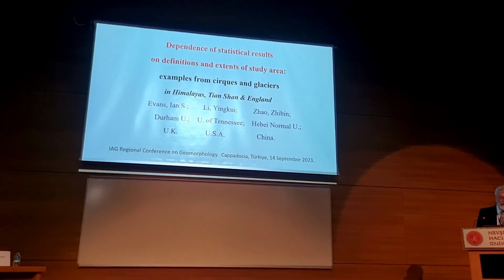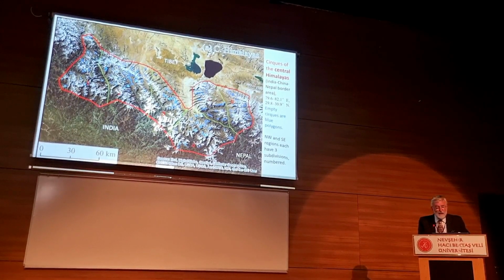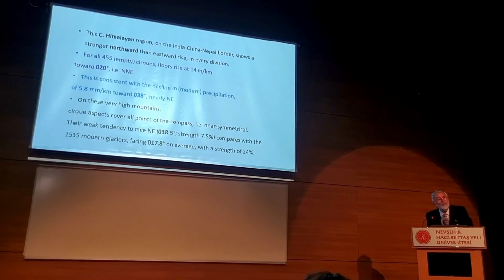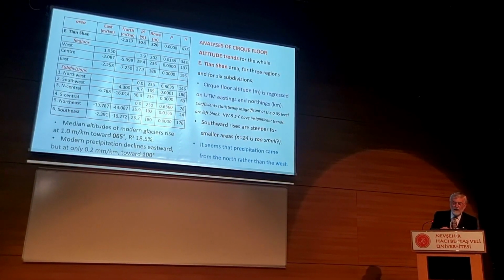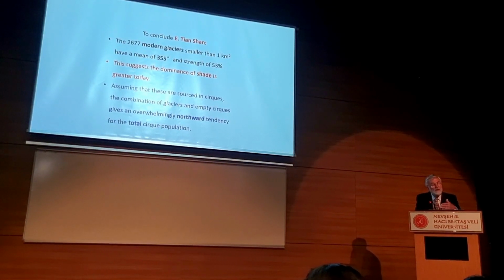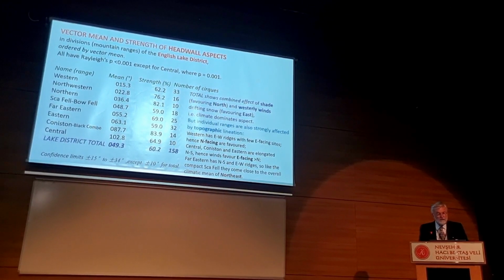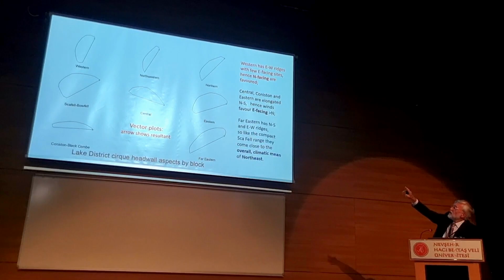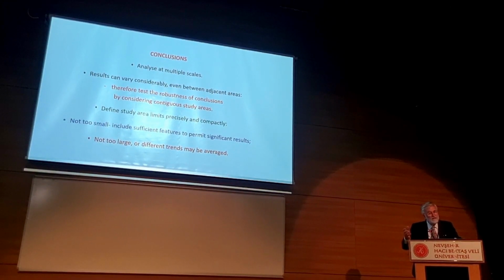Dependence of statistical results on definitions and extents of study area: examples from cirque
Dr. Ian S. Evans
Biography
Geomorphometry and mountain glaciation. Developing fundamental principles of general and specific geomorphometry (the analysis of land surface form), especially for altitude, slope and curvature values, their relationships, and scale dependence or fractal properties.

Applying these approaches to the morphology of glaciated landforms in mountainous regions, and to slopes in general, especially with use of Digital Terrain Models. Analysing and developing models for the distribution of glaciers and glacial cirques. Surveys of cirques and glaciers in British Columbia, Britain, the Alps and Scandinavia. Cirque shape and size, allometric and diverse development. Data analysis, especially directional and spatial data, and analytical thematic cartography.